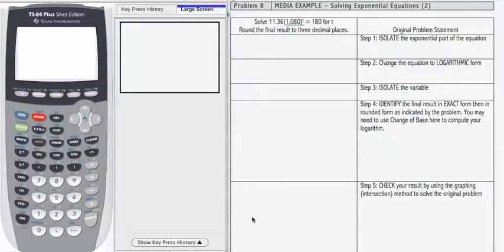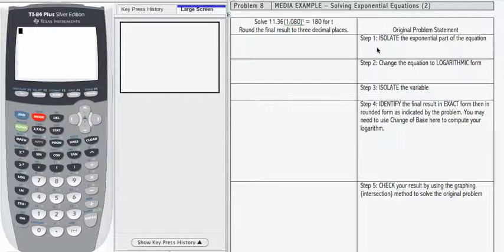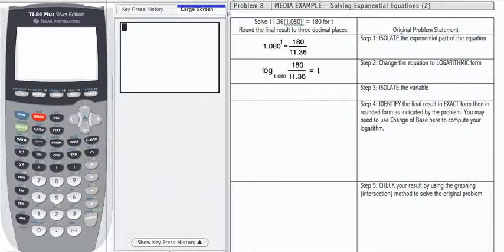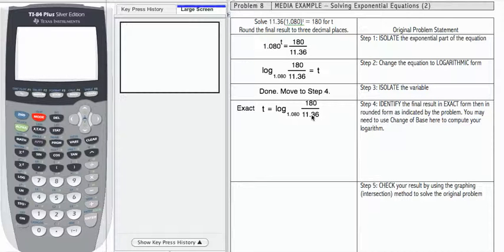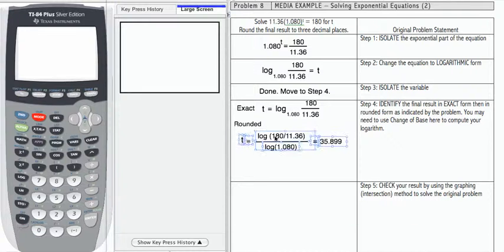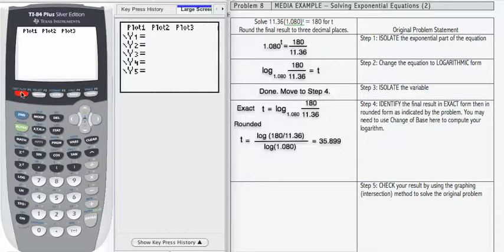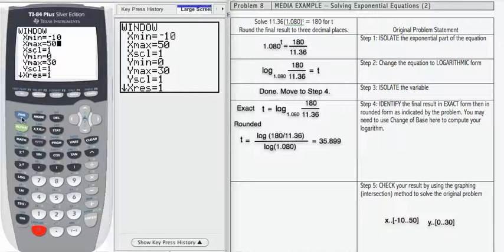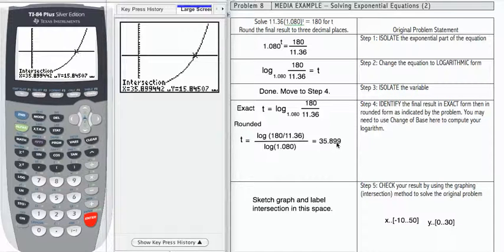12x ML4b MP8 - Solve Exponential Equations